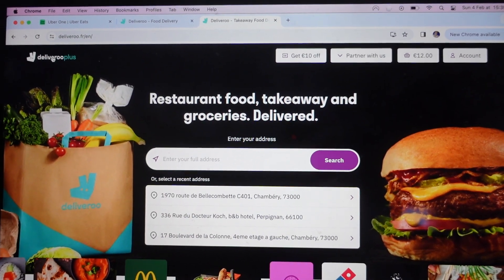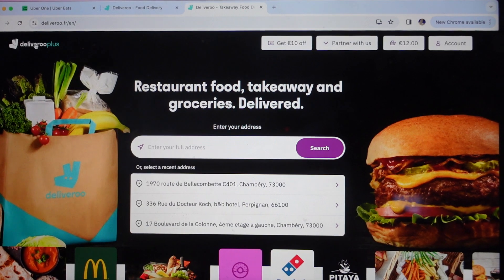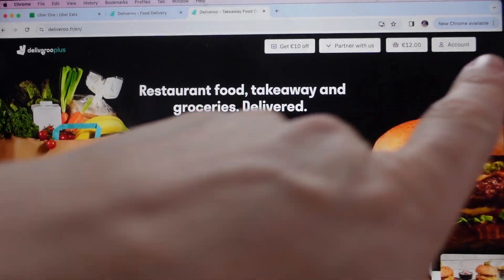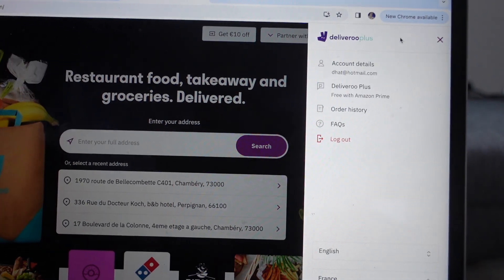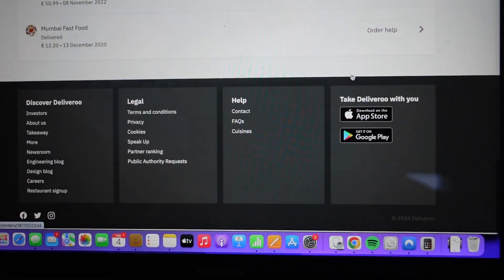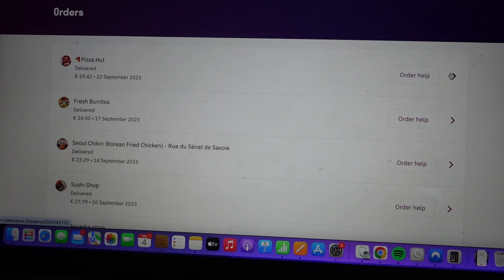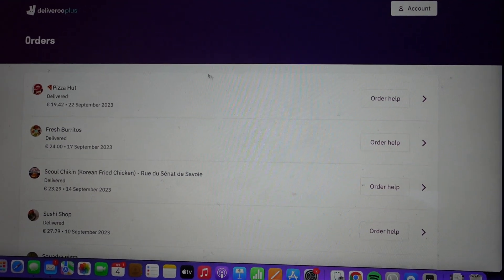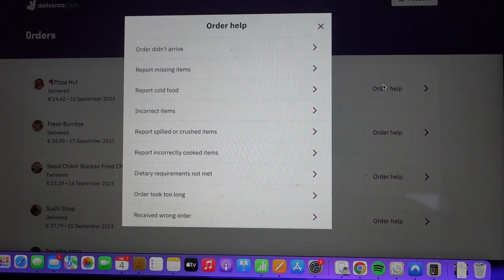How to See Your Deliveroo Order History | Past Orders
Previous order history on deliveroo